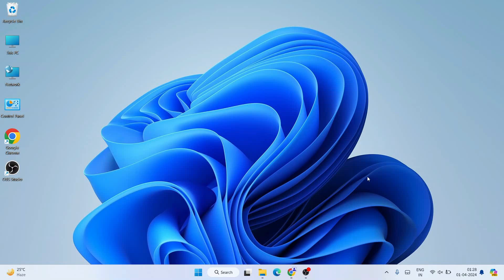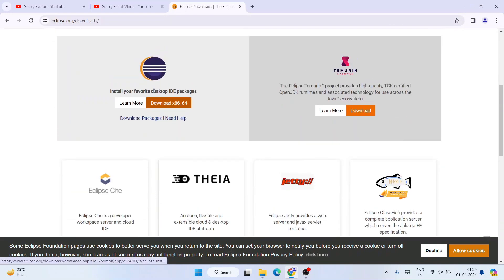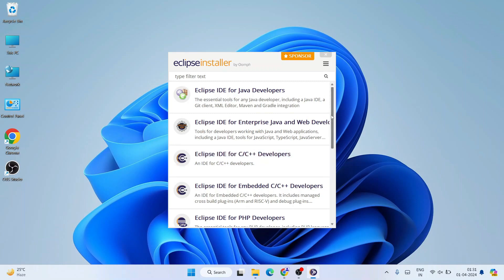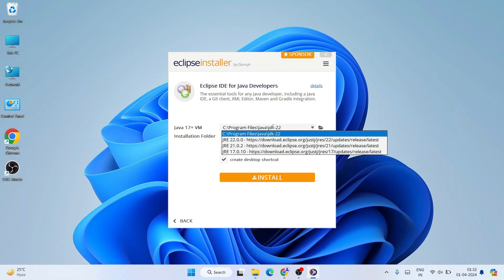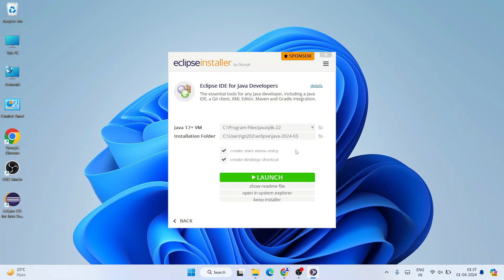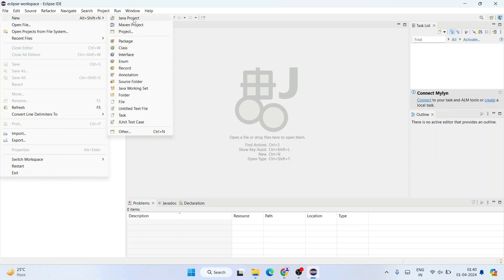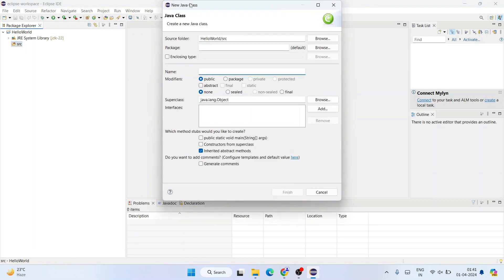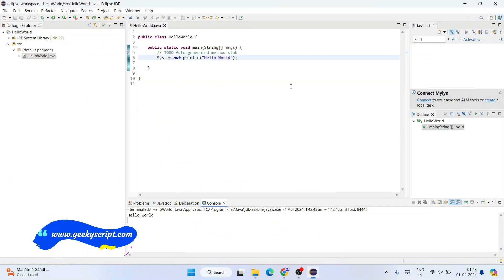How to install Eclipse IDE 2024-03 on Windows 10/11 [ 2024 ] with JDK 22 | JAVA Developers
Hello All! Today I am going to show you How to install Eclipse IDE 2024 for JAVA Developers on Windows 10/11. Windows (64-bit).

Step 3. Now it's time to download and install Eclipse IDE on your Windows 10/11 64bit OS. So for that, you need to download  Eclipse IDE .exe file software. Use the following link to download Eclipse IDE.